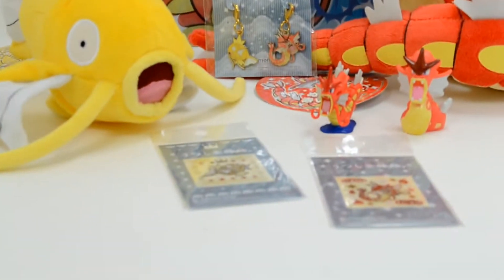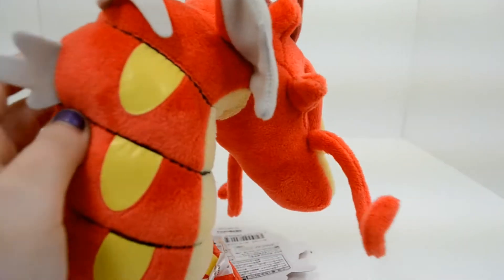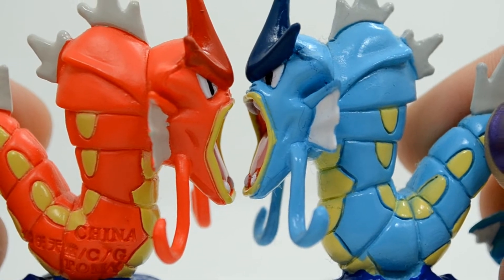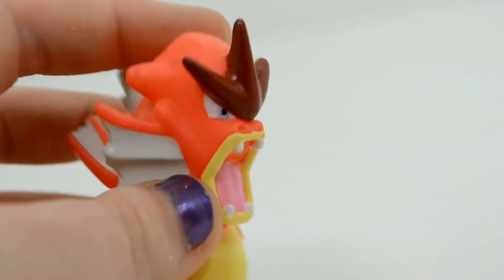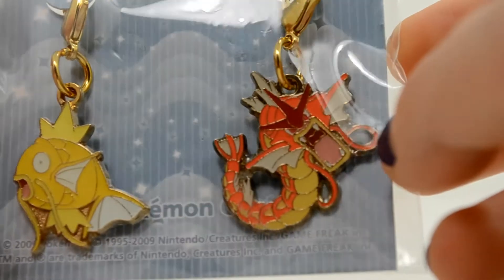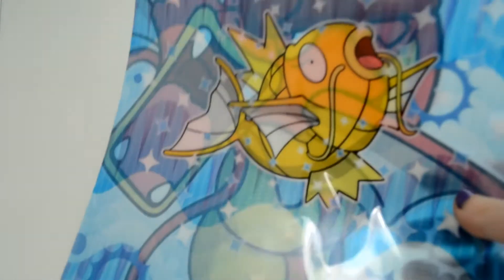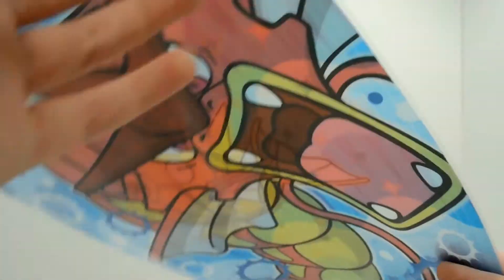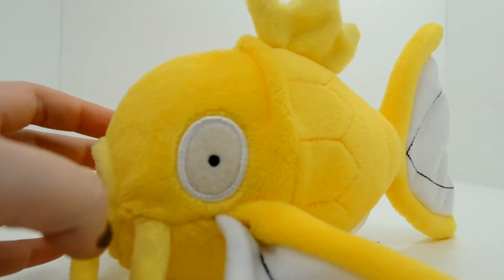My Red/Shining Gyarados Collection